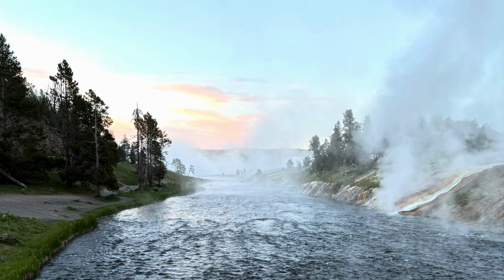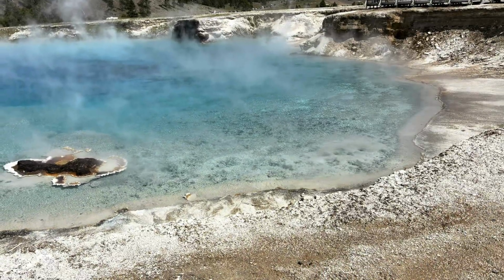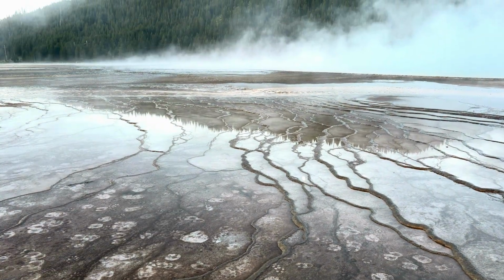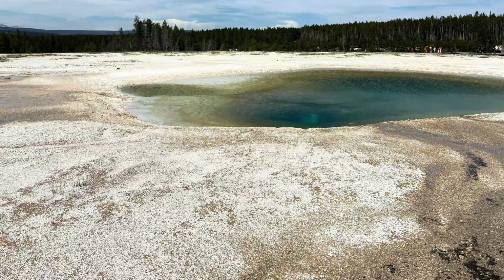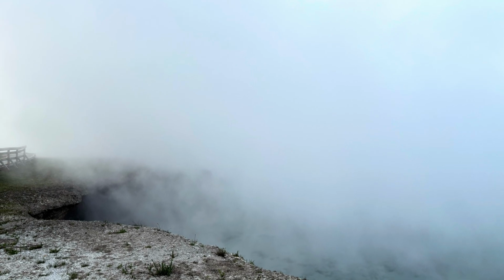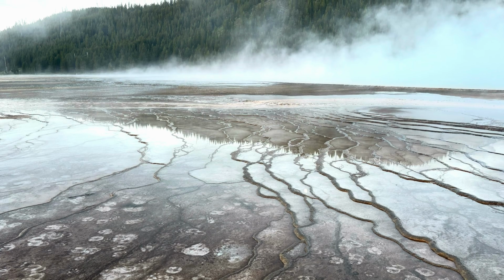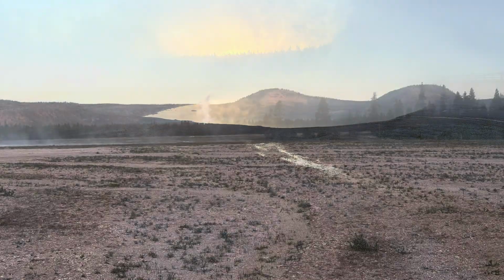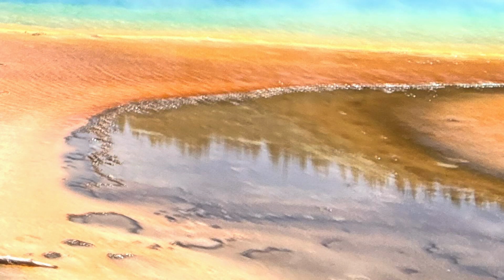Midway Basin Yellowstone: Prismatic hot Spring & Excelsior Geyser are Nature’s powerful treasures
Midway Basin of Yellowstone: Prismatic Spring & Excelsior Geyser are Nature’s treasures.

Let’s look at the magical Prismatic Hot Spring with its wide array of colors and the power of Excelsior geyser, together featuring dangerous beauty if not respected, and what are the stories of the Midway Basin!

Support TA and get a reward!

For other options to sponsor, be highlighted, or support through advertisement.
Cheers